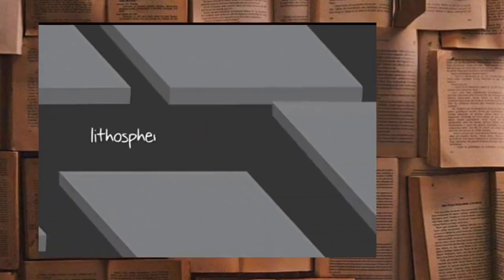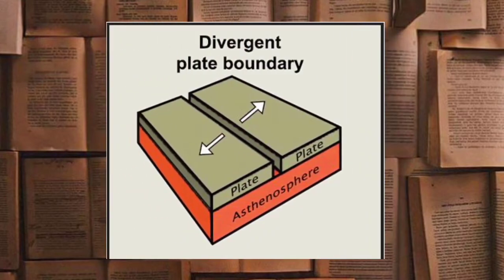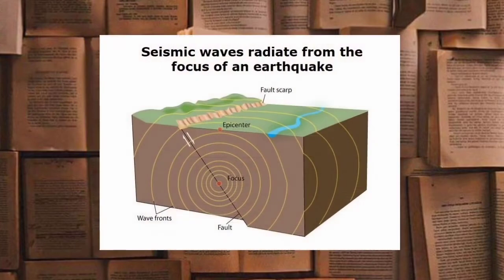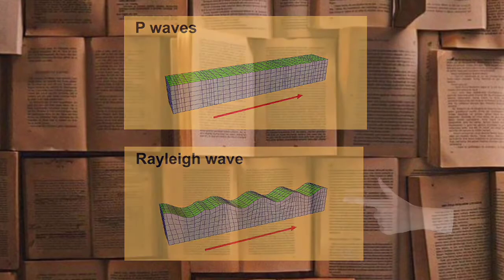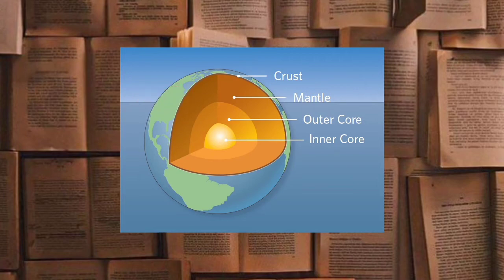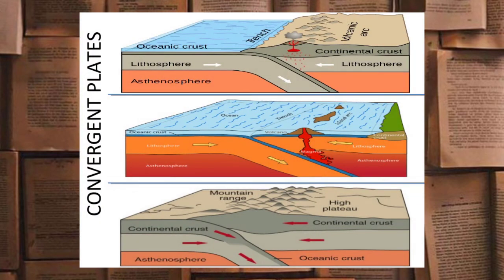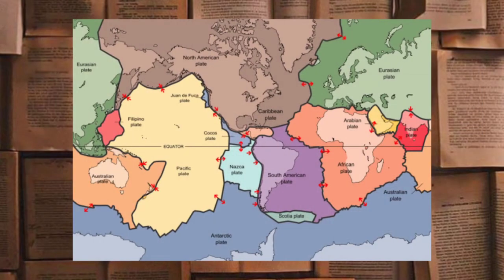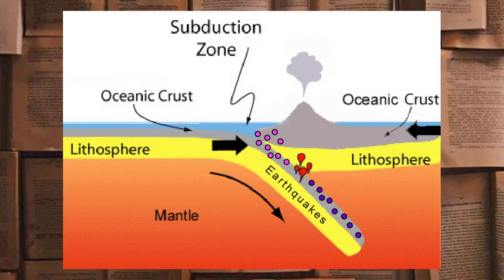Plate Tectonics & Earth's Interior explanation / EDUCATIONAL SITE